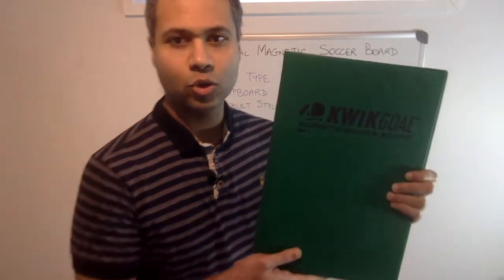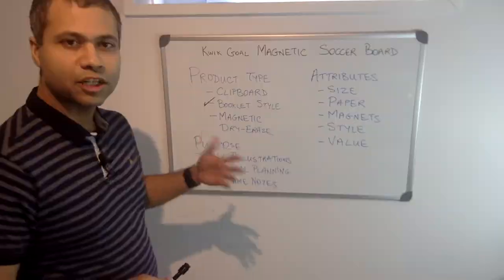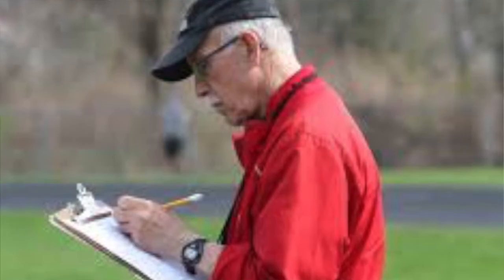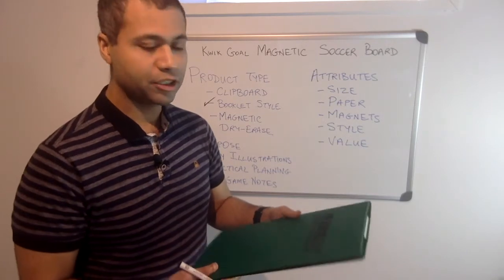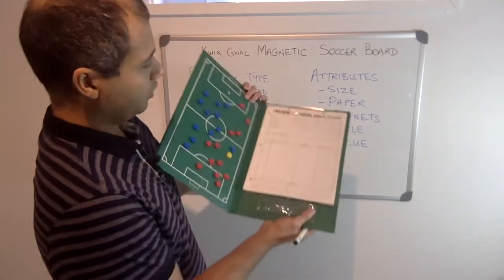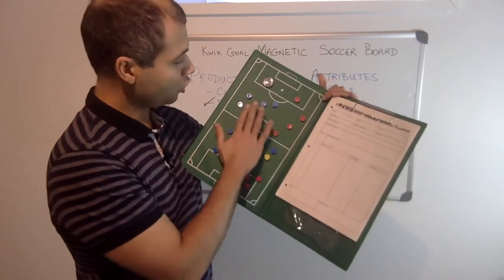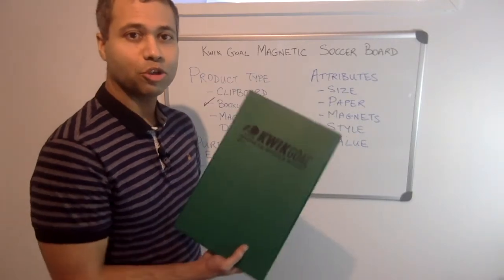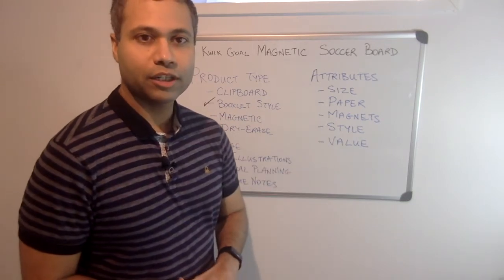Kwik Goal Magnetic Soccer Board Review - Pros and Cons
The Kwik Goal Magnetic Soccer Board is one of the many products offered by Kwik Goal for soccer/football coaches. This video review takes a closer look at the product and its pros and cons.

Coaches require a tactical pad with them to plan sessions, prepare for matches, illustrate tactical strategies to players during pre-game and half-time. Based on their preferences, coaches can choose from clipboards, magnetic booklets and dry-erase booklet-style tactical pads.

Which type of tactical soccer board do you prefer?